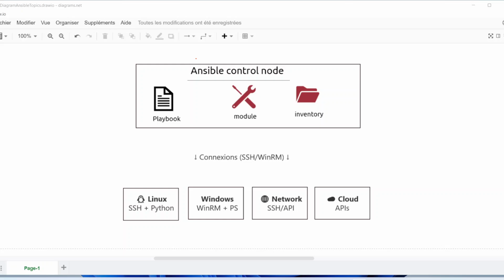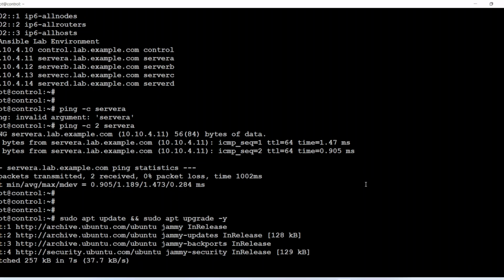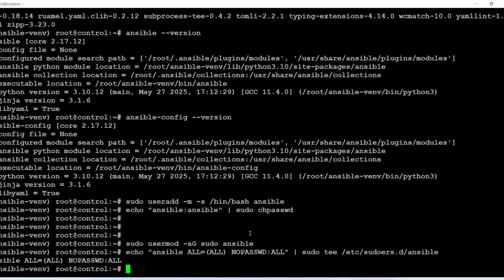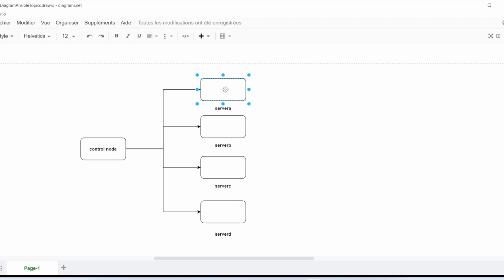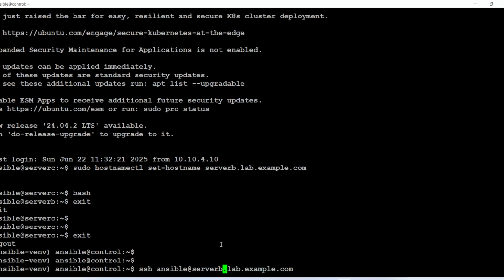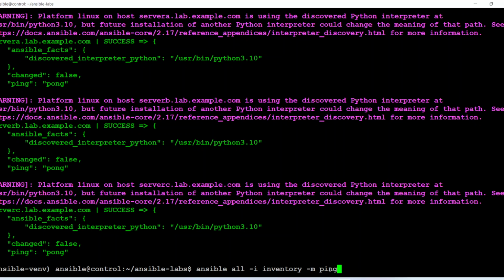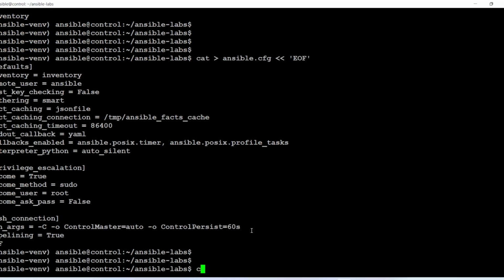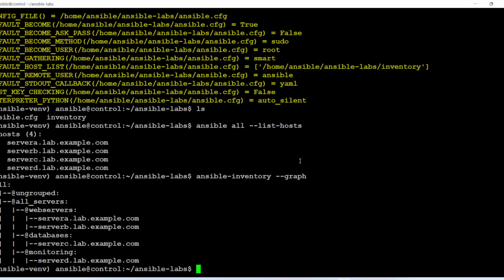Complete Ansible Lab Setup Guide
Learn how to set up a complete Ansible automation lab environment from scratch! This comprehensive tutorial walks you through every step needed to create a fully functional Ansible control node with multiple managed hosts.

📋 What You'll Learn:
✅ Setting up network connectivity and DNS resolution
✅ Installing Ansible in a Python virtual environment
✅ Creating and configuring the ansible user with sudo privileges
✅ Setting up passwordless SSH authentication
✅ Creating your first inventory file
✅ Running ad-hoc commands and testing connectivity
✅ Best practices for ansible.cfg configuration

🎯 Perfect for:
- DevOps beginners wanting to learn Ansible
- System administrators automating their infrastructure
- Students preparing for Red Hat certification exams
- Anyone building a home lab for automation practice

⏱️ Timestamps:
00:00 Introduction & Lab Overview
02:30 Network Configuration & DNS Setup
05:45 Installing Ansible with Python Virtual Environment
09:15 Creating the Ansible User
12:00 SSH Key Generation & Distribution
16:30 Setting Up Managed Hosts
20:00 Creating Your First Inventory
23:00 Testing with Ansible Ping & Ad-hoc Commands
26:00 Advanced ansible.cfg Configuration
28:30 Final Verification & Next Steps

💻 Lab Environment:
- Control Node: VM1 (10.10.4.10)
- Managed Nodes: servera, serverb, serverc, serverd
- OS: Ubuntu/Debian based systems
- Python 3.x with venv support

📝 Prerequisites:
- Basic Linux command line knowledge
- Access to 5 virtual machines
- Network connectivity between VMs

💬 Got Questions?
Drop them in the comments below! I respond to every question within 24 hours.